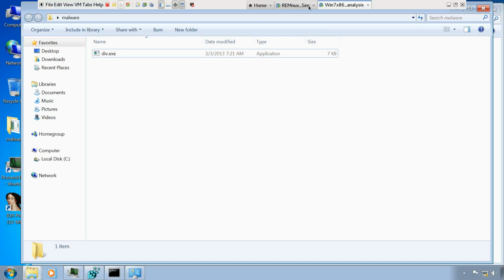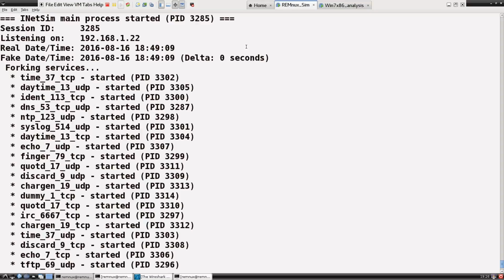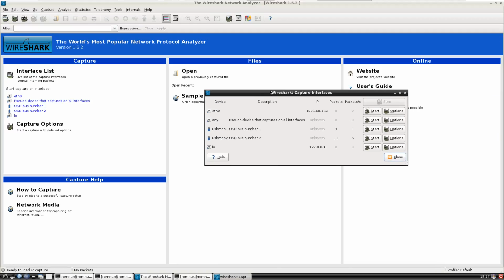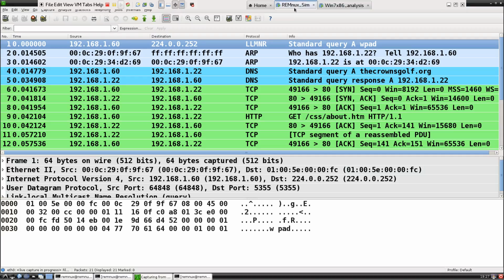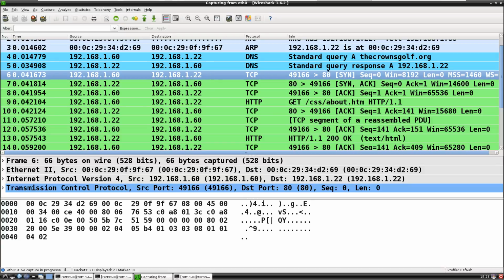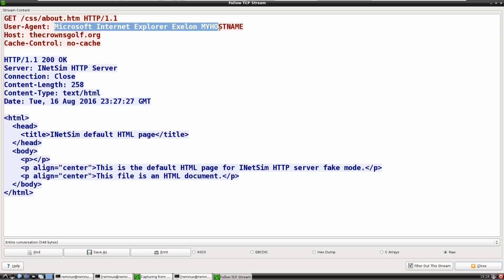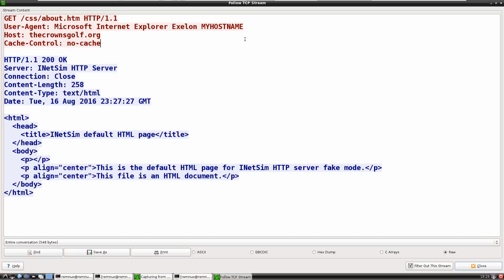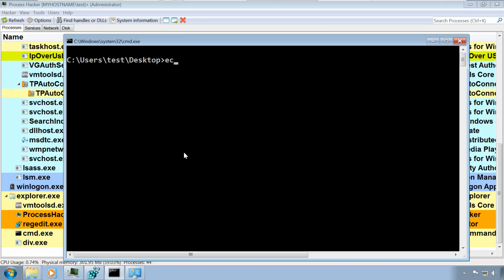Part 1 - Behavioral Analysis Of APT1 WEBC2-DIV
This video is part of the presentation "Understanding APT1 malware techniques using malware analysis and reverse engineering". If you are interested in learning malware analysis & memory forensics, register for the hands-on training at Black Hat USA 2019 or HITB GSEC Singapore